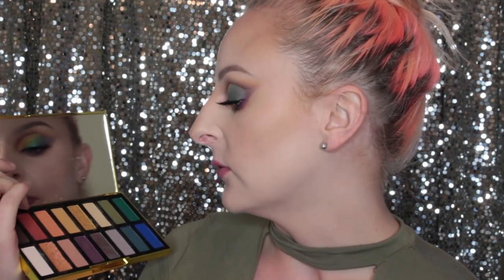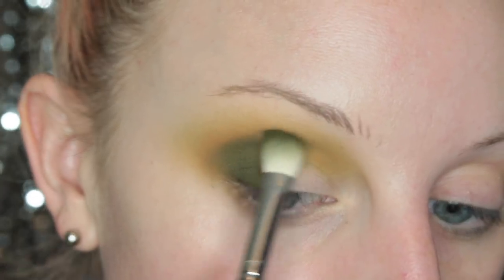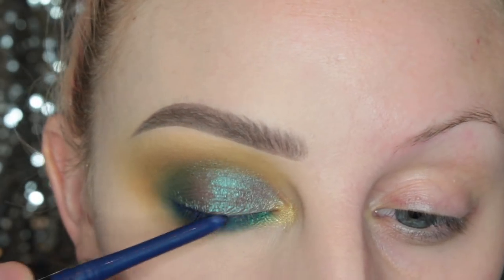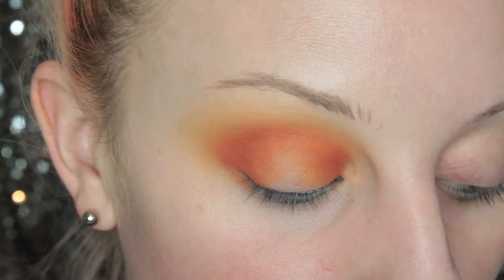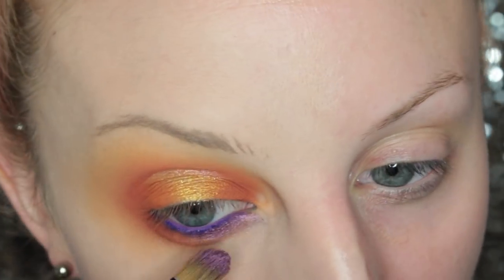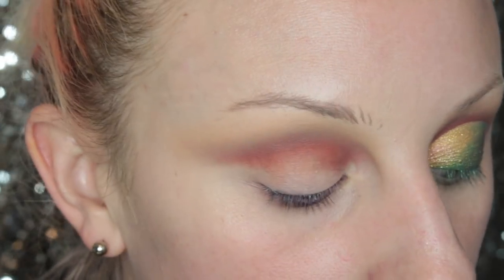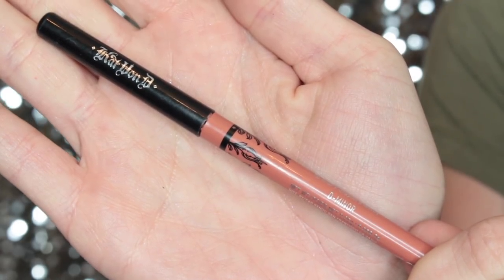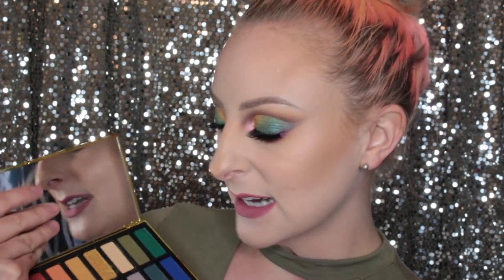KAT VON D 10th ANNIVERSARY PALETTE | 3 LOOKS 1 PALETTE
Hey guys!!! Really wanted to do another 3 looks 1 palette video using KAT VON D's 10 year Anniversary Palette, so I hope you guys enjoy!!

PRODUCTS USED: (all from KVD unless otherwise noted)

LOOK 1:
Tank Girl Liquid lipstick
Sylvia, Gina, Lala, Carolyn, Kelly, Chad, Egypt, Leafar
Satellite lip liner
Poe lip liner
HOUSE OF LASHES Allura lashes

LOOK 2:
Orale liquid lipstick
Sylvia, Ashley, Malice, Alexandra, Egypt, Catherine2, Melanie
Roxy lip liner
HOUSE OF LASHES Juliette lashes

LOOK 3:
Double Dare liquid lipstick
Sylvia, Sarah, Malice, Egypt, Leafar, Kelly, Alexandra, Catherine2
Lemmy lip liner
LUV lip liner
D-Minor lip liner